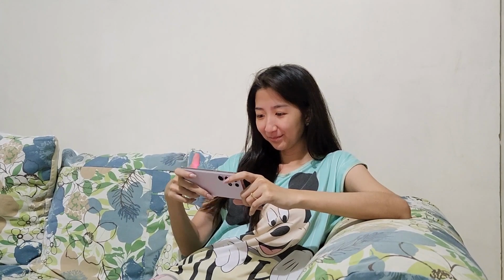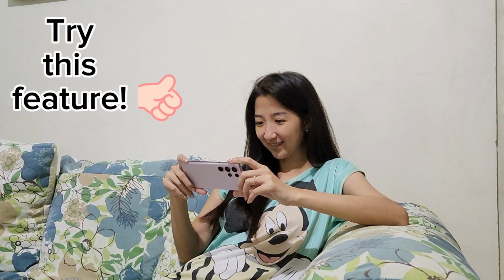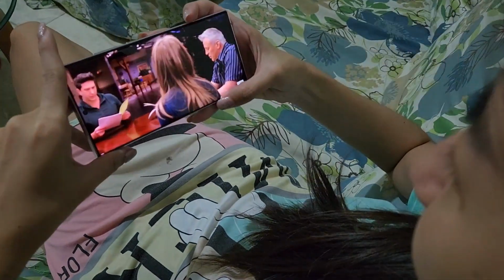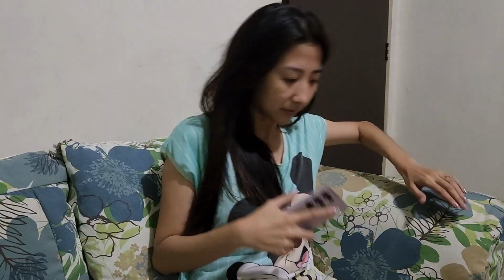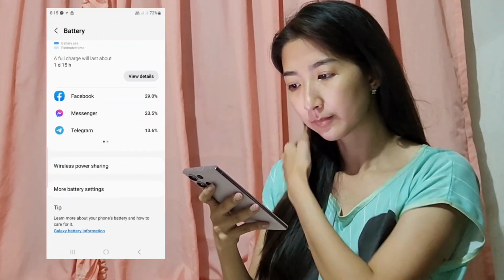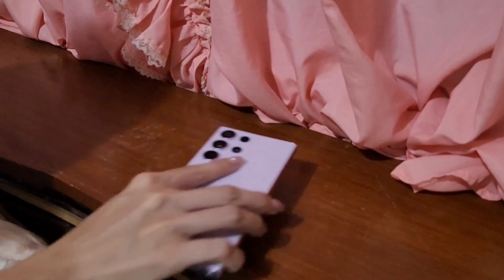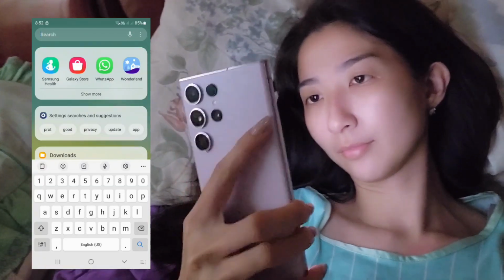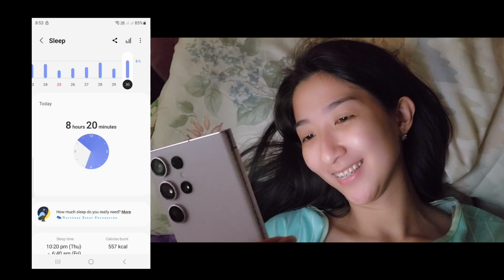My Samsung Story: USEFUL TIPS & TRICKS | Galaxy S23 Ultra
Hi mga ka-sammy! In this video I will share with you some of the small but useful features that I take advantage of to get the most out of my Galaxy S23 Ultra that you should know about.